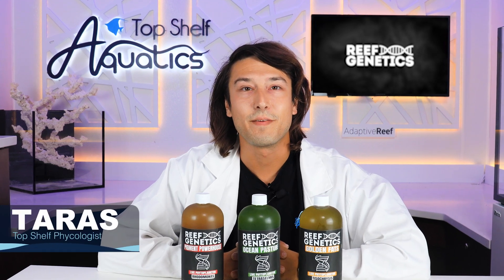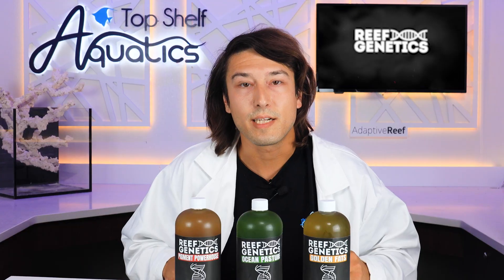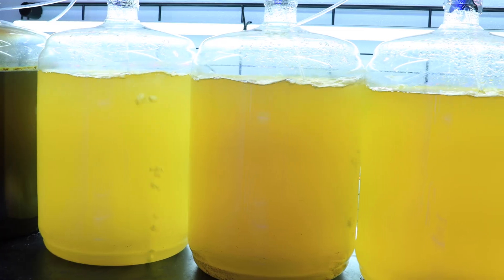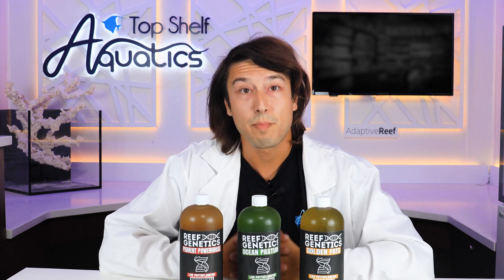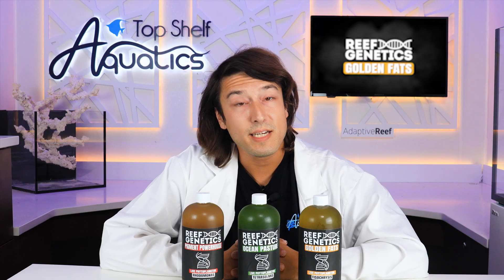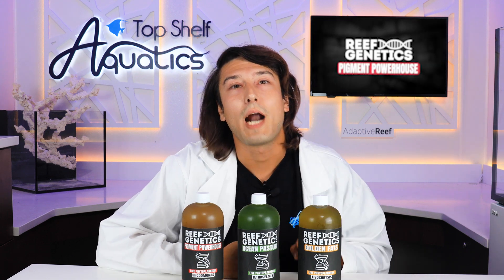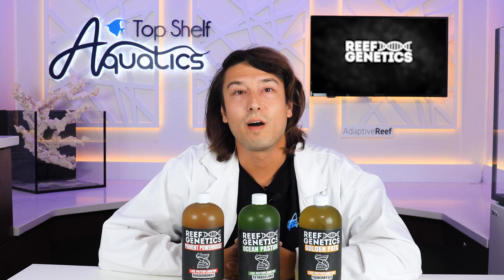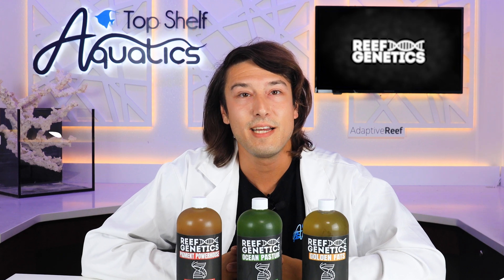Top Shelf's Formula to Success: Reef Genetics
Today we showcase the newest line of Top Shelf Aquatics live feeds - Reef Genetics! Three lines of amazing phytoplankton that we actively feed in our farm, and you can now use in your aquarium at home! Taras breaks down our three critical actors, and why they can be beneficial to your saltwater aquarium. Leave a comment on whether or not you actively dose live feeds in your reef!

To purchase these live feeds head over to our website and check them out linked below!